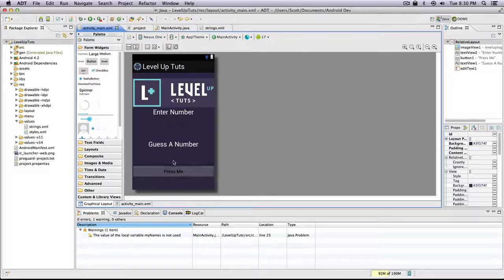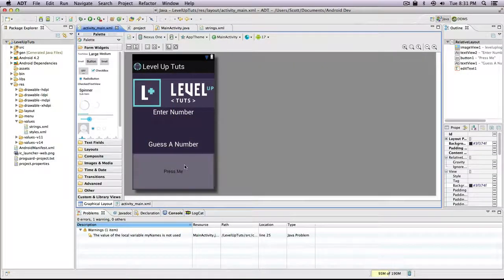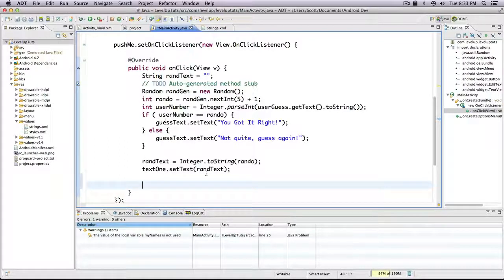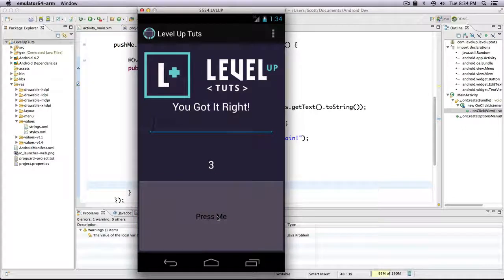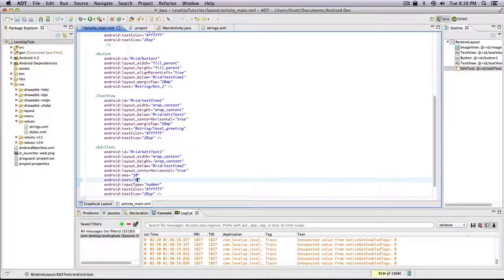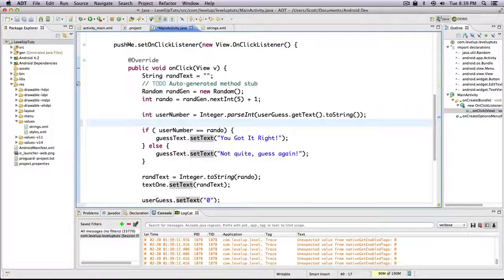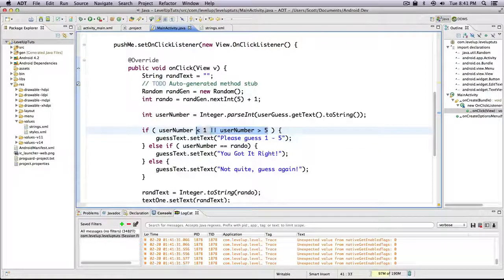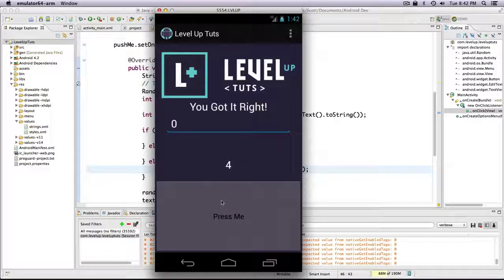Android Admob Studio Eclipse 2014 Development Tutorials #17